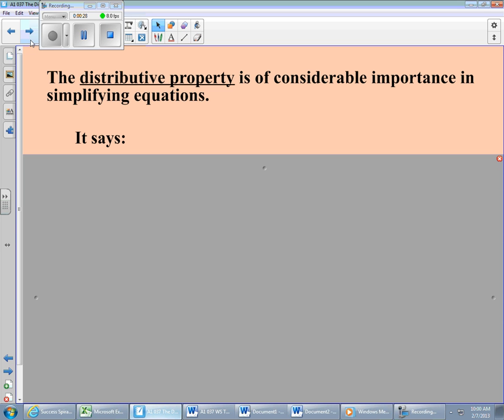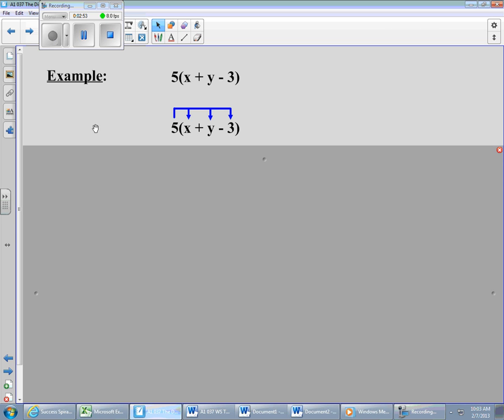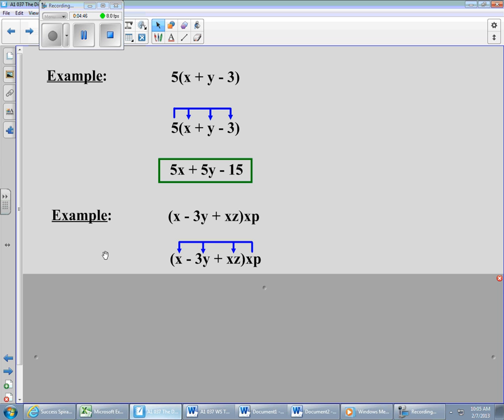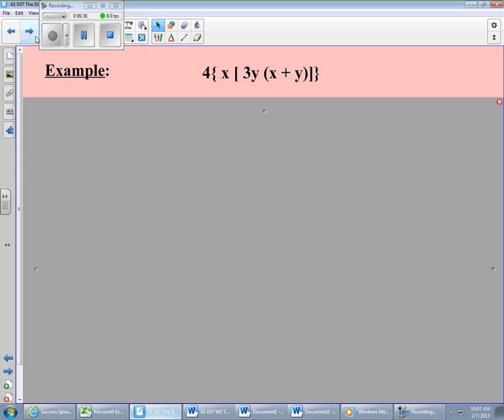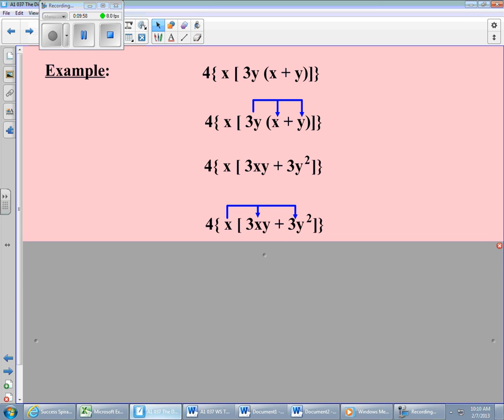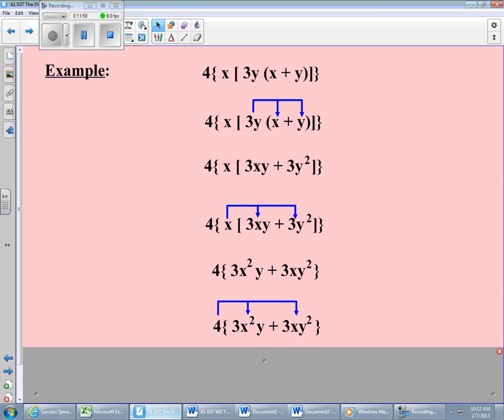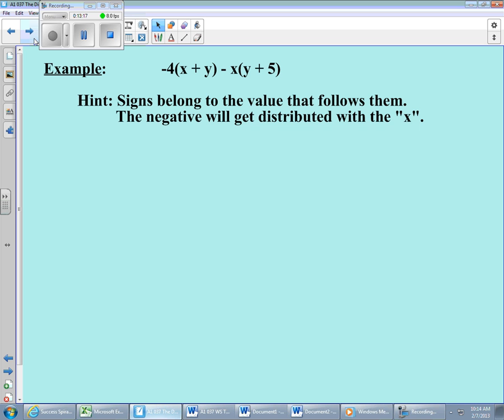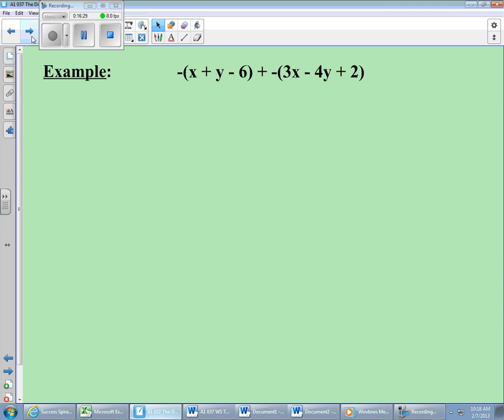2 7 123 A1 Distributive Property